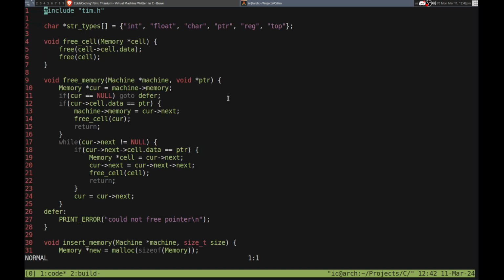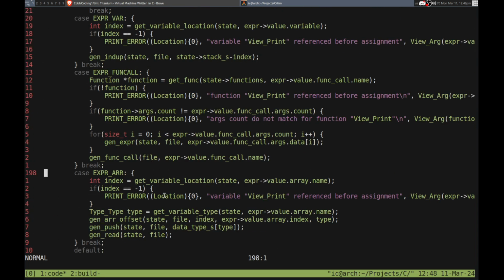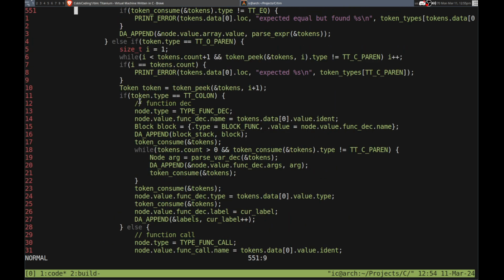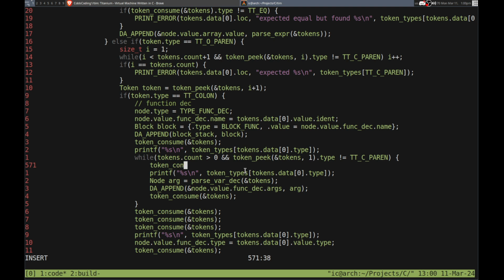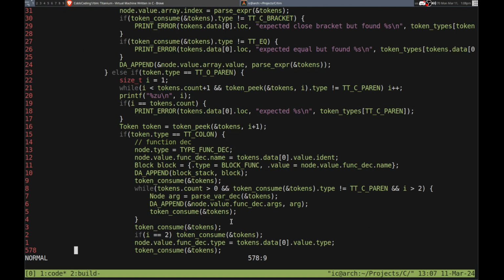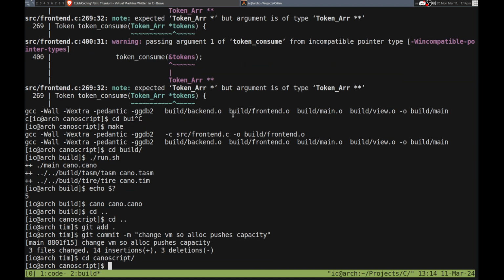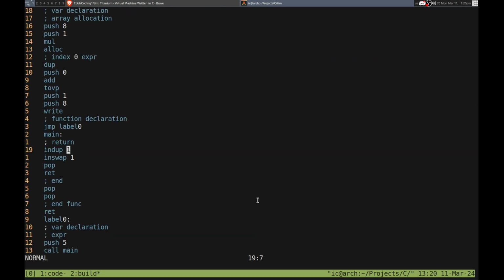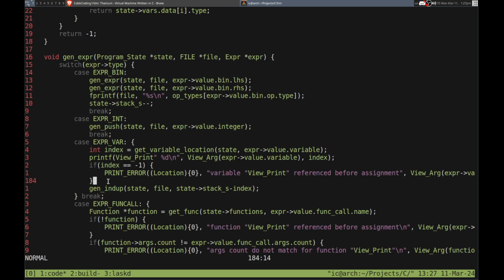Building a Scripting Language in C - Array Capacity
Building a Scripting Language in C - Array Length